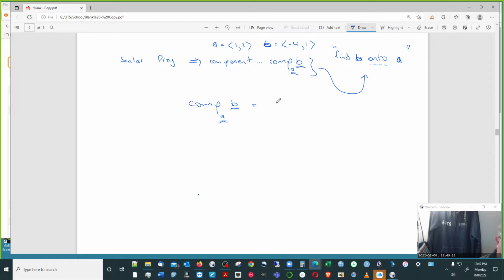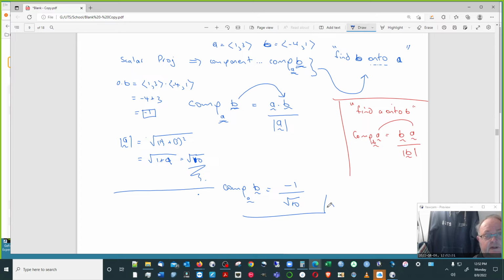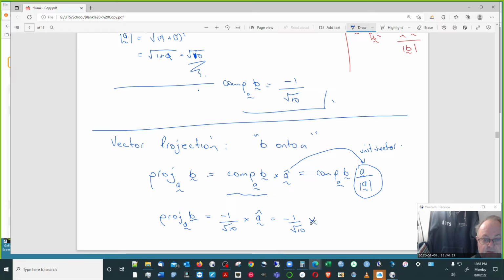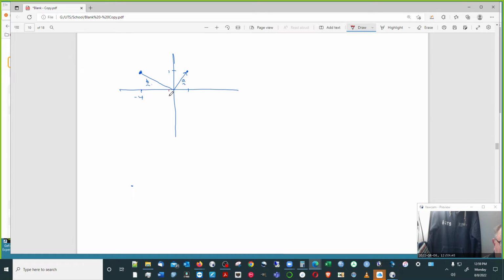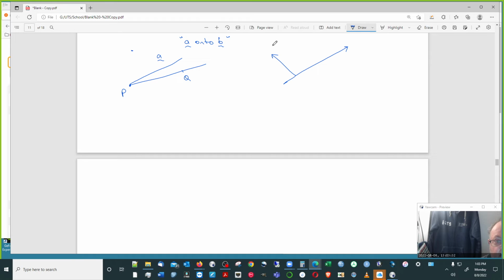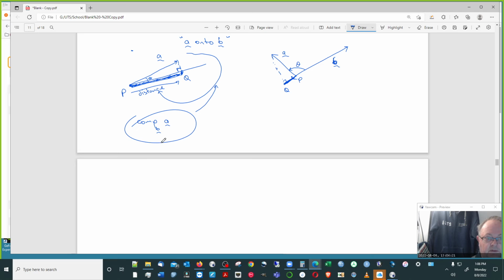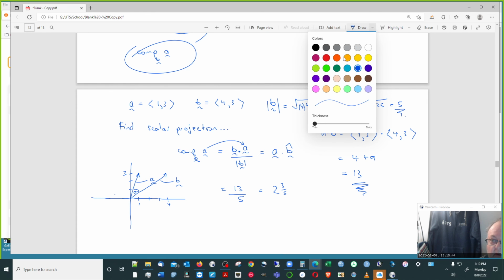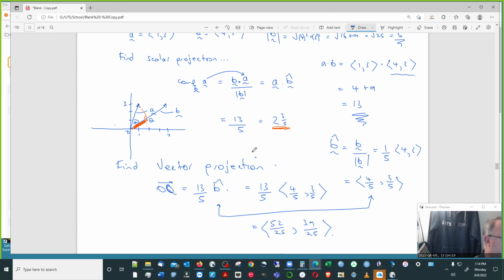2022_08_08_12_46_26_Know_how_Week_2_part_d